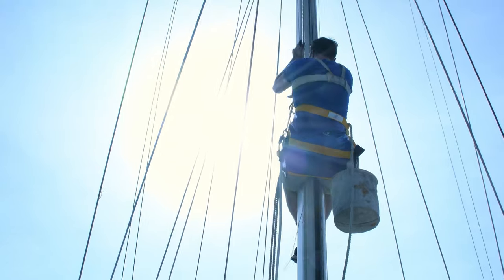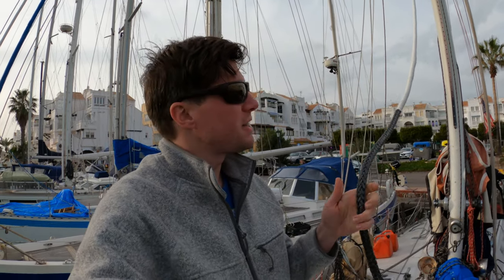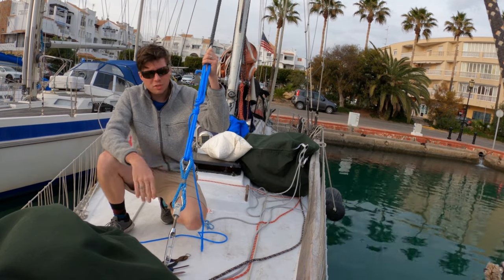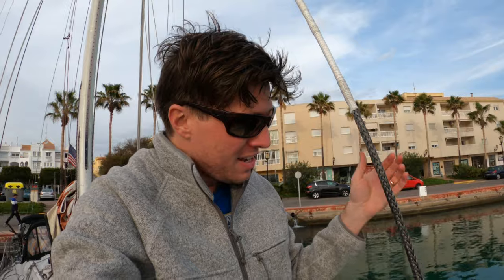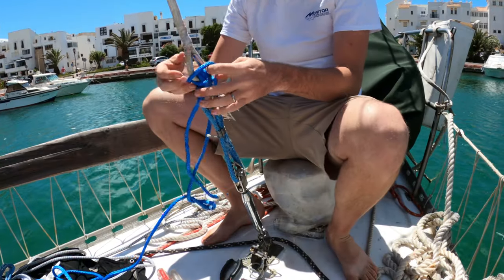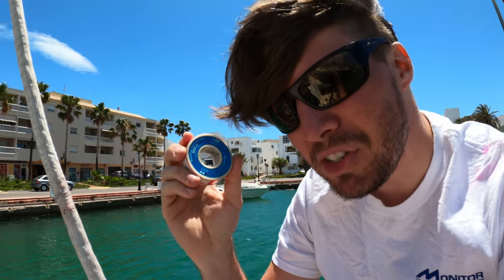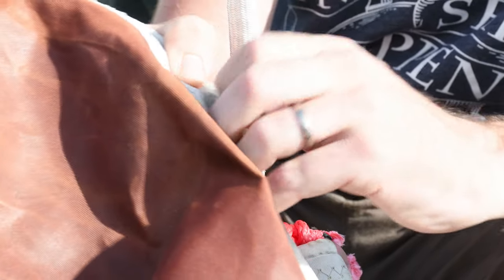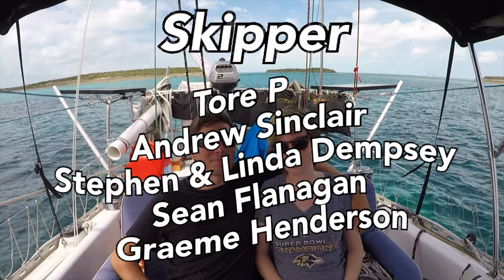DYNEEMA [Part 4]: Installing Synthetic Standing Rigging | Sailing Wisdom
Synthetic standing rigging has so many advantages, one of them is how easy it is to install! In this episode, I will show you how to install your own synthetic stay with ease.